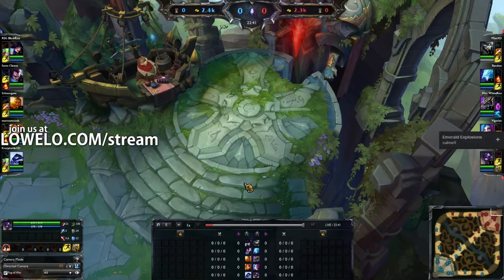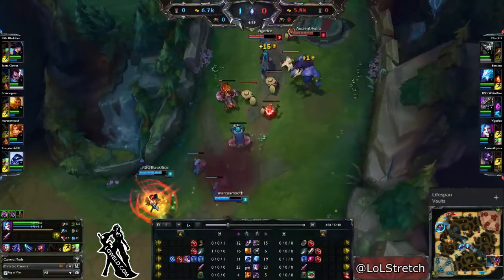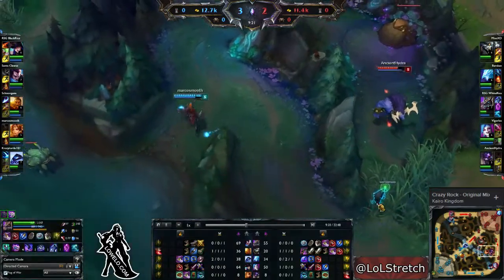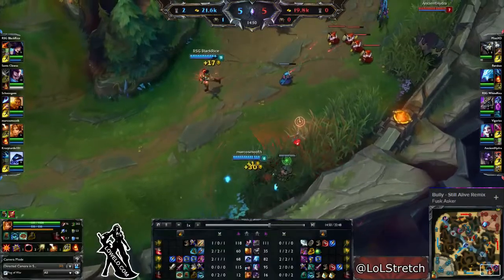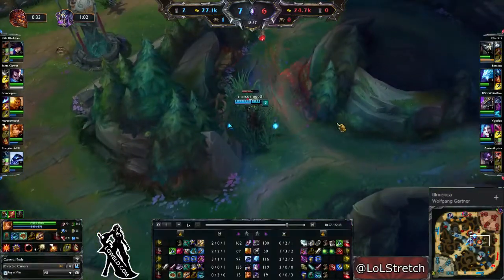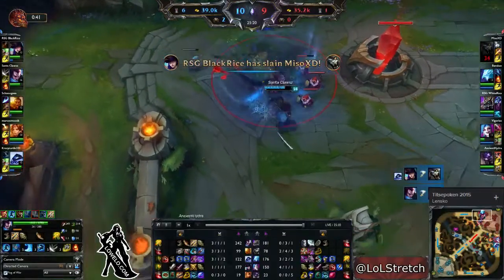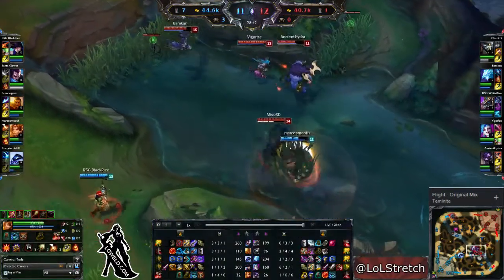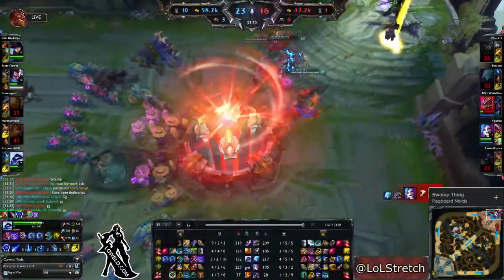7/6/15 LowElo Game #3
LowElo games are hosted by the official stream of lowelo.com. Join us for more fun.
If you'd like to see more fun videos, or would like to participate in the games, follow the stream to get a notification when we  go live!